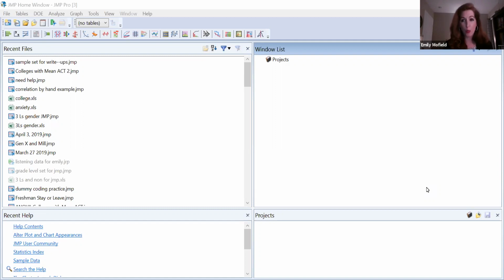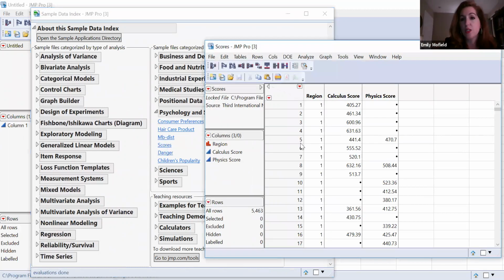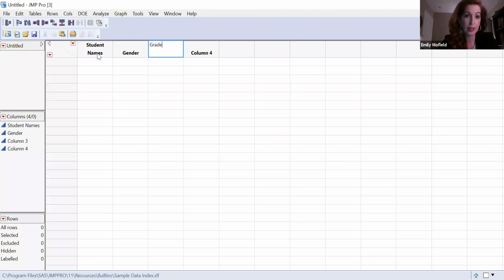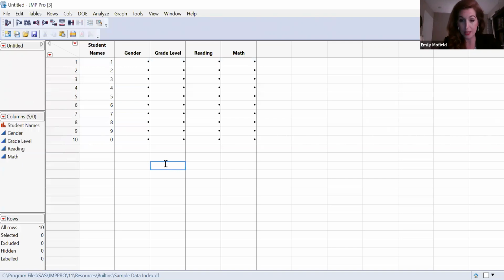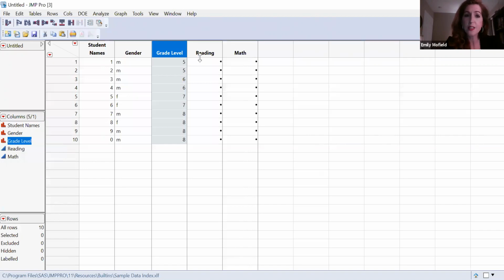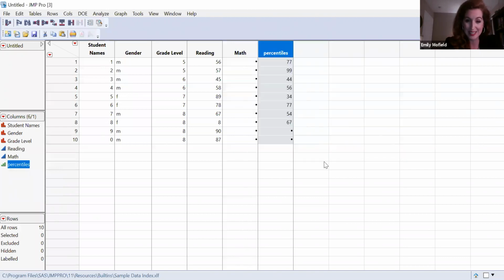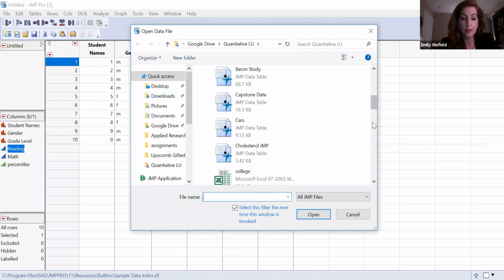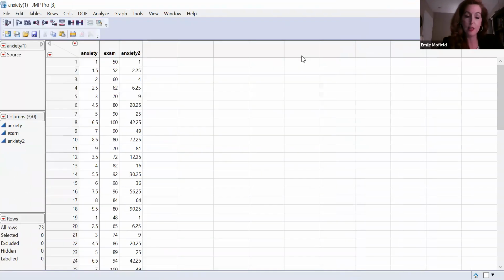JMP 1 and 2 Opening and building data set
First video on JMP- getting started